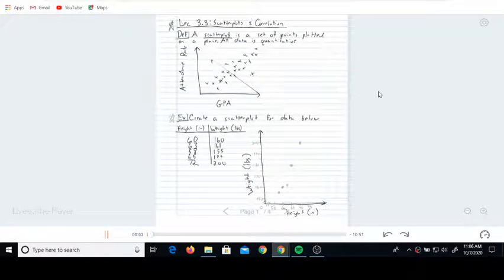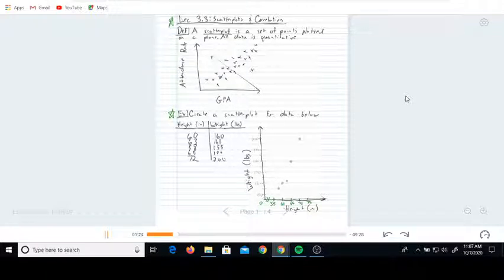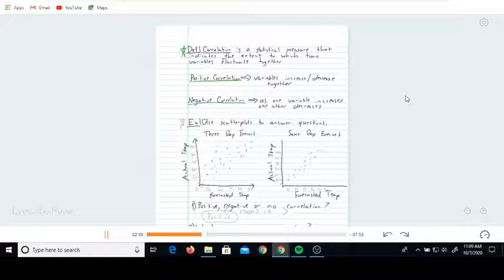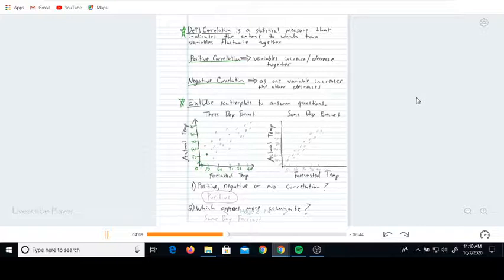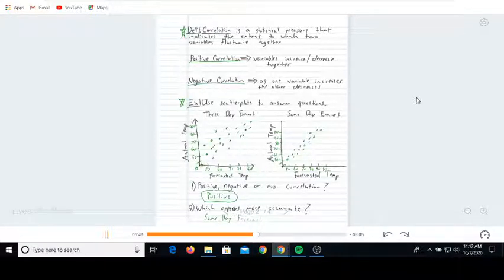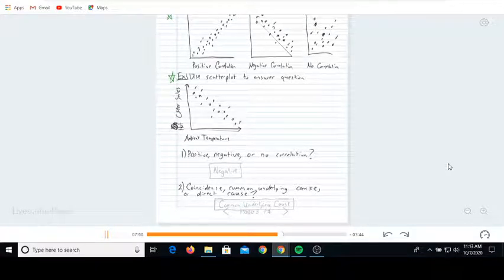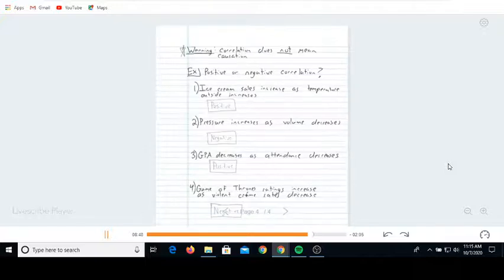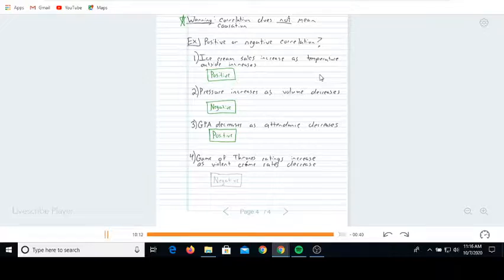Lec 3 3 Scatterplots and Correlation